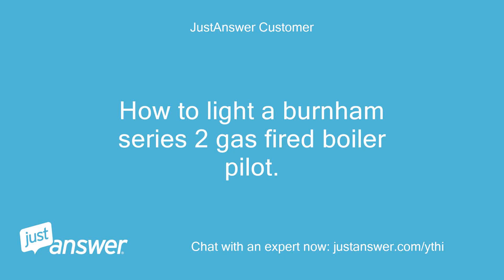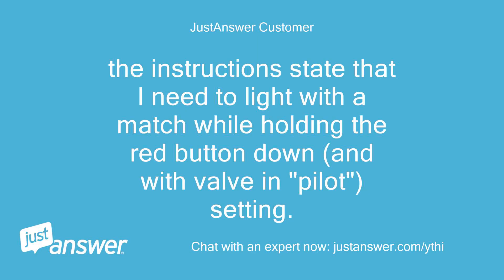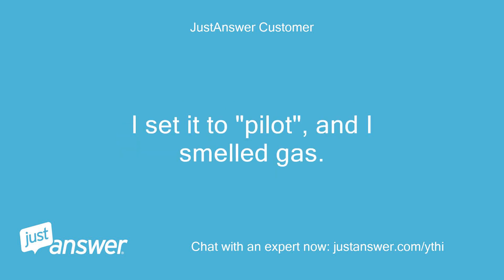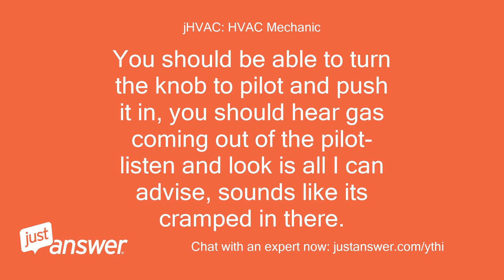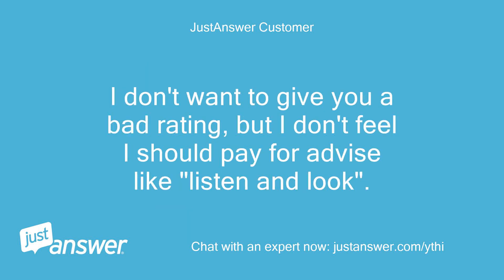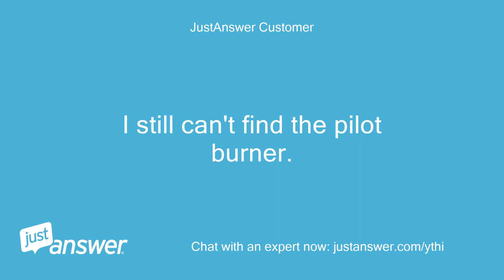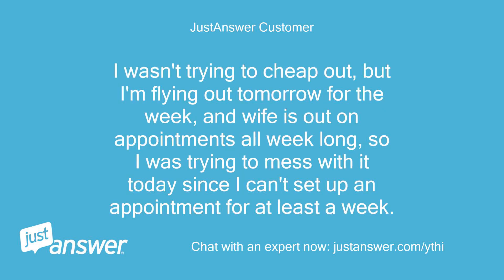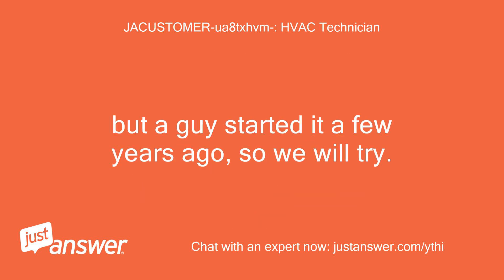How to light a burnham series 2 gas fired boiler pilot. And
JustAnswer Customer: How to light a burnham series 2 gas fired boiler pilot.
JustAnswer Customer: And why the system stopped operating (although I turned the gas off and need to relight, I realized after I turned it off that it must have been lit because all of a sudden, the water temperature had climbed.it had been off since yesterday but maybe my cycling the power got it to kick back on.
JustAnswer Customer: But I didn't see that until after I had turned the gas to off position)
jHVAC: HVAC Mechanic: I can send you link to the manual, which has lighting instructions.
jHVAC: HVAC Mechanic: Ok, I see you have that.
jHVAC: HVAC Mechanic: Let me look and see if I can steer you in the right direction.
JustAnswer Customer: yes, once I can find the pilot, I believe I can follow the instructions to light it.
JustAnswer Customer: Although I realize that the system stopped operating for some reason, and I still have that issue to deal with.
JustAnswer Customer: But since I saw the water temp climb up to 120 F (and saw that after I shut off the gas), maybe it's working ok again, I'm not sure.
jHVAC: HVAC Mechanic: Ok
jHVAC: HVAC Mechanic: Looks to me like it has electronic ignition, so you dont have to light the pilot
jHVAC: HVAC Mechanic: So, it must be working fine now.
JustAnswer Customer: the instructions state that I need to light with a match while holding the red button down (and with valve in "pilot") setting.
jHVAC: HVAC Mechanic: Hmm, maybe i'm seeing something different
jHVAC: HVAC Mechanic: Let me check
jHVAC: HVAC Mechanic: Model b, lets see
jHVAC: HVAC Mechanic: Model b can have either option, standing pilot or electronic ignition- and the manual has instructions for both.
jHVAC: HVAC Mechanic: If you dont see a pilot lit, and when the thermostat calls for heat- it will light itself.
jHVAC: HVAC Mechanic: And if it seems to be workin g after you cut it off, a standing pilot won't relight itself.
jHVAC: HVAC Mechanic: So, if the temperature has risen and you didnt light anything, you have an EI, electronic ignition.
JustAnswer Customer: I noticed the water temp had risen AFTER I turned off the gas.
JustAnswer Customer: i.e., I shouldn't have shut it off.
JustAnswer Customer: But I did, and there has been no heating since I shut it off.
JustAnswer Customer: I set it to "pilot", and I smelled gas.
JustAnswer Customer: I shut it back off.
JustAnswer Customer: The instruction manual, and the instructions on the back of the door panel, both state the pilot burner needs to be lit with a match.
JustAnswer Customer: and regarding seeing a lit pilot: my issue is I don't know where the pilot tube is.
JustAnswer Customer: So regardless of whether it's lit, I wouldn't know because I can't find it.
JustAnswer Customer: that's my question: where IS the pilot burner?
JustAnswer Customer: and how do I get to it?
JustAnswer Customer: I am happy to speak over the phone if you think that would be easier for you.
JustAnswer Customer: by the way, my gas valve has 3 positions: on, off and pilot.
JustAnswer Customer: I see a page in the manual that only has 2 positions: on and off.
JustAnswer Customer: I'm guessing that's the version with electronic ignition.
JustAnswer Customer: Can I assume that since I have a "pilot" setting, that I don't have electronic ignition?
jHVAC: HVAC Mechanic: Yes, it sounds like now you have a standing pilot.
jHVAC: HVAC Mechanic: So, it tells you to use a match?
jHVAC: HVAC Mechanic: You should be able to turn the knob to pilot and push it in, you should hear gas coming out of the pilot- listen and look is all I can advise, sounds like its cramped in there.
jHVAC: HVAC Mechanic: Once you find it, let the area clear for five minutes and then try to light it.
JustAnswer Customer: Thanks, XXXXX XXXXX am assuming the pilot is in a different place than the valve.
JustAnswer Customer: the instructions first state to turn the valve to the "off" position.
JustAnswer Customer: Then, it says "remove the burner access panel located above the burners".
JustAnswer Customer: then it gives instructions on how to manually light the pilot.
JustAnswer Customer: So I would assume this means the pilot burner is not located in the area of the valve, as then it wouldn't give instructions to remove another panel before going on to the next step.
JustAnswer Customer: there are no drawings or schematics in the instructions that show where the "burner access panel" is, or even where the burners are so I can locate a panel "above" it.
JustAnswer Customer: I took off the top panel but see nothing.
JustAnswer Customer: I'm guessing you aren't familiar with this model, so I can stop asking questions.
JustAnswer Customer: but how do I proceed now?